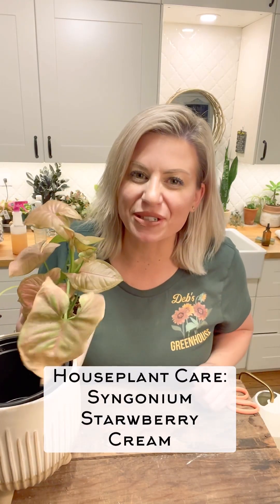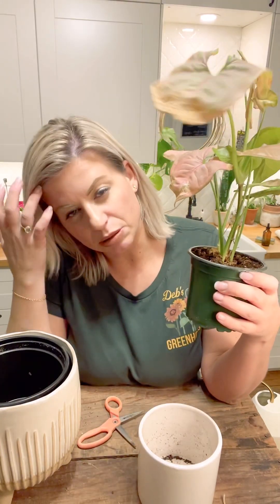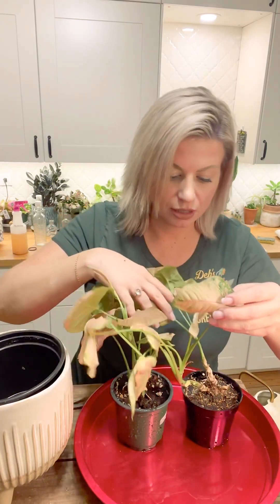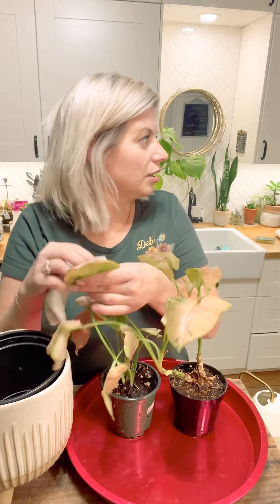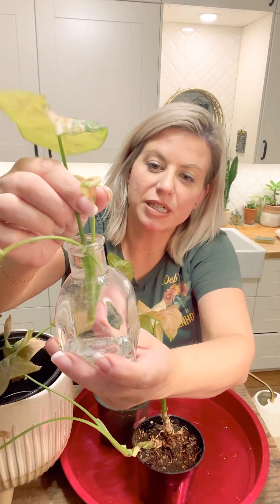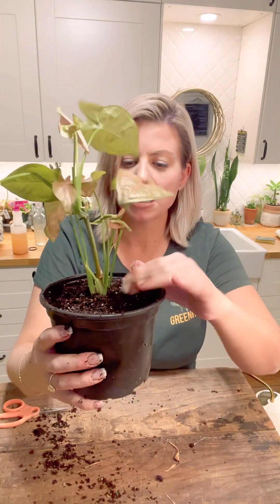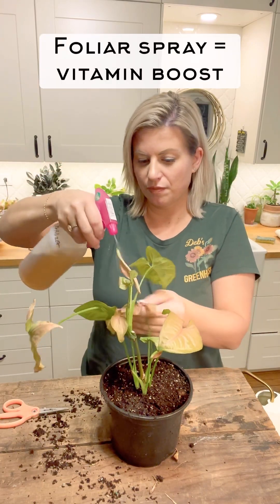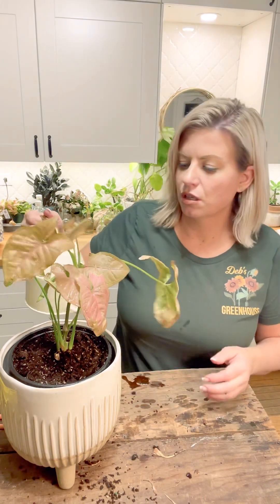Houseplant Care: Syngonium